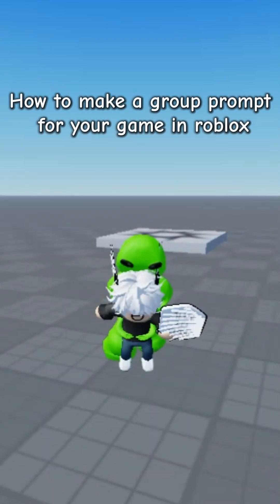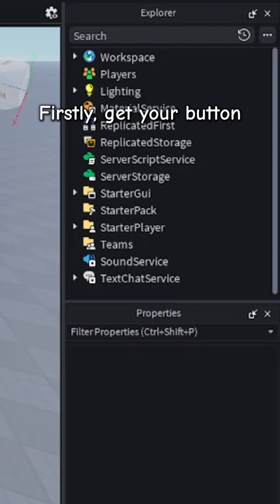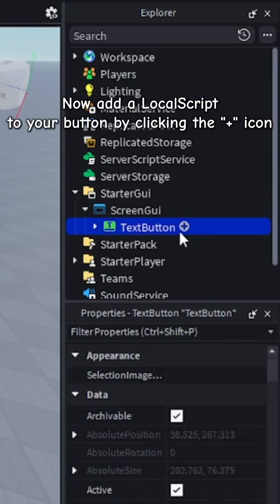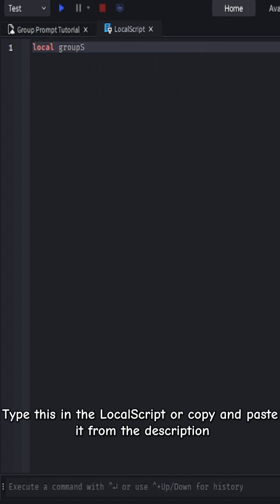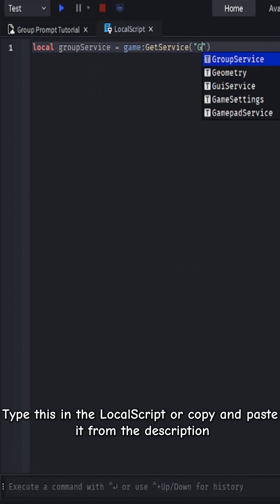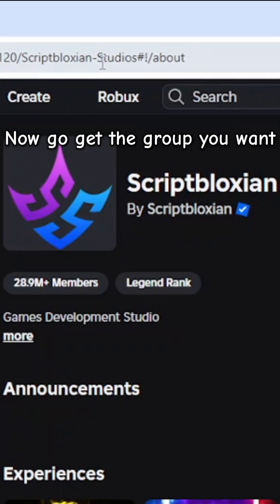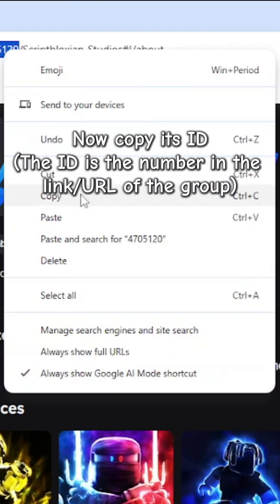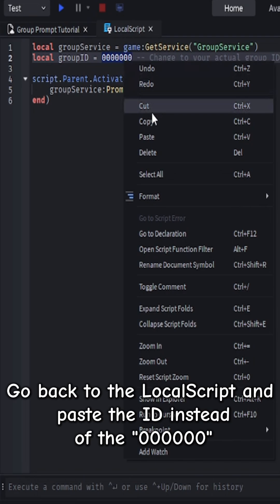How To Make A Group/Community Prompt In Your Game! | Roblox Studio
LocalScript:

local groupService = game:GetService("GroupService")
local groupID = 000000 -- Change to your actual group ID (doesn't have to be a group you made)

script.Parent.Activated:Connect(function()
 groupService:PromptJoinAsync(groupID)
end)

Song: Vexento - Shifting Winds